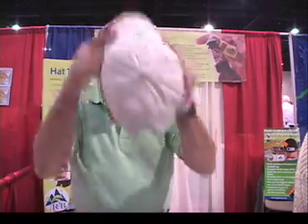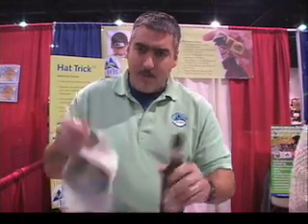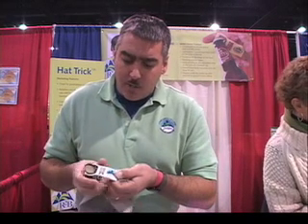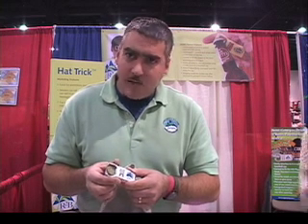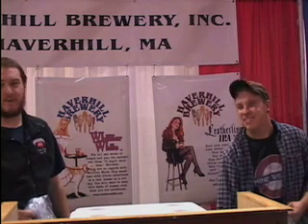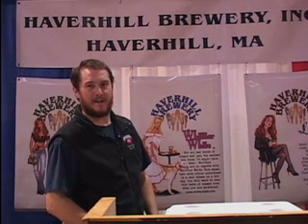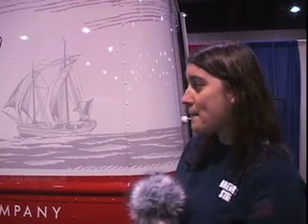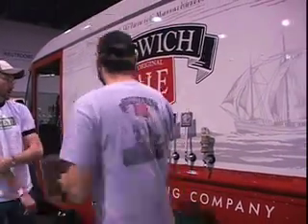BeerFestAmerica: List Eruo Brews ...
Kevin Doyle Drums + Step Dance, Bob Drouin Fiddle + Banjo, Josh Kane Flute Whistles, John Coyne Bouzouki Guitar Vocal, Russell Gusett Guitar Concertina